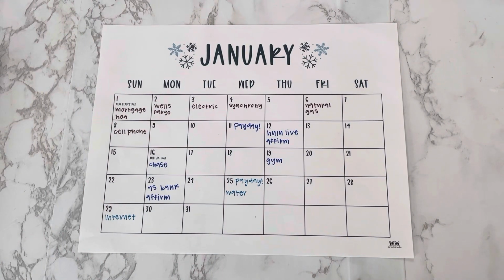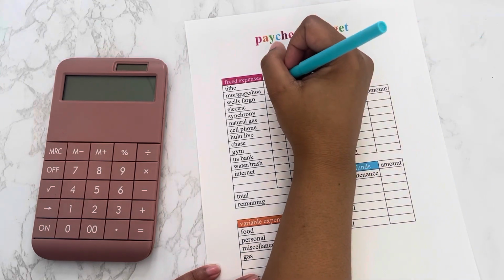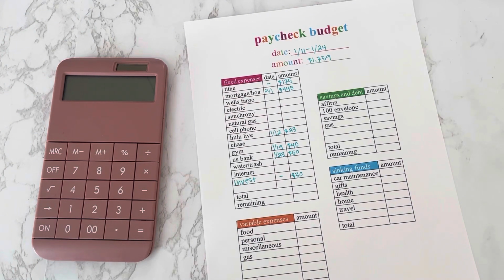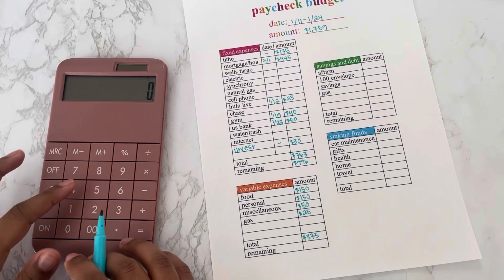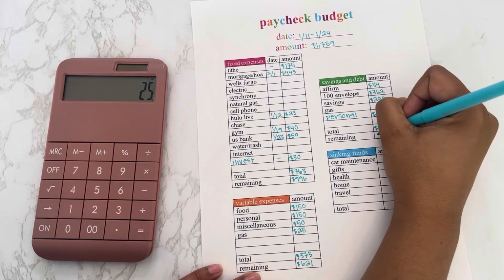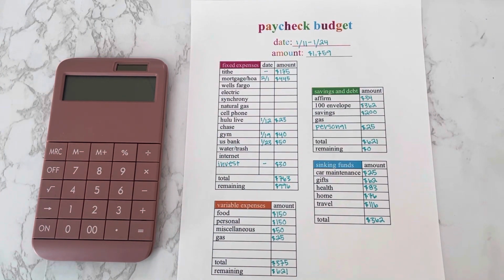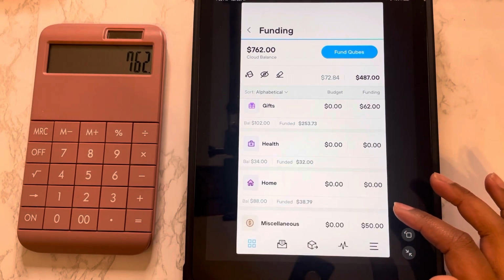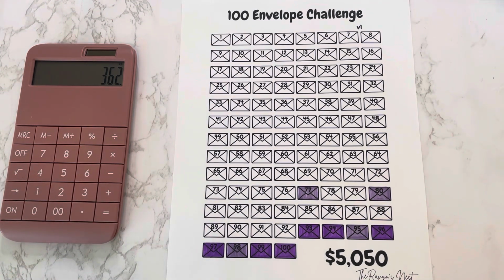⛄$1,759 BUDGET WITH ME⛄I DIGITAL CASH ENVELOPE SYSTEM I QUBE MONEY I REGISTERED NURSE SALARY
JANUARY 2023 BUDGET WITH ME I PAYCHECK #1 I DIGITAL CASH ENVELOPE SYSTEM I QUBE MONEY I REGISTERED NURSE RN SALARY I LOW INCOME I GIZZELLEBUDGETS

💕Hey! My name is Gizzelle. I'm a 27 y/o registered nurse. In today's video, we are budgeting my first paycheck in January and using Qube Money to stuff my digital cash envelopes and sinking funds.

💕Qube Money
Use this link to get 8 weeks of Qube premium for free!

💕Fetch Rewards
Earn gift cards by scanning your receipts! Use this code "2BY8EK" to get 2,000 points!

💕My "why"? To create generational wealth and facilitate discussions about financial literacy (in the black community)!
My short-term goal is to become debt-free, and my long-term goal is to retire early!